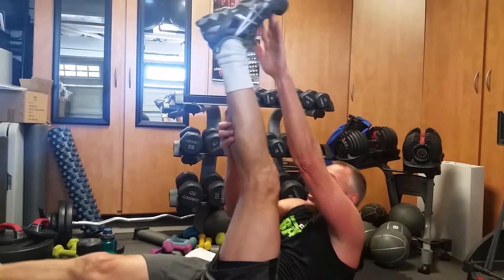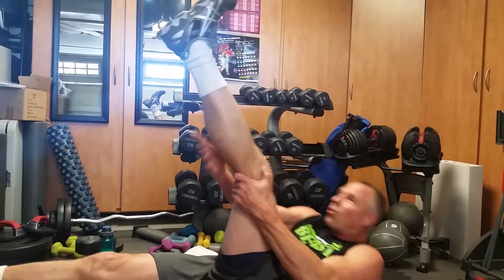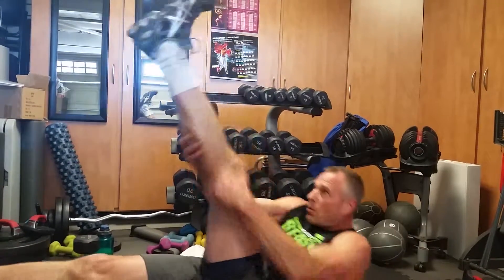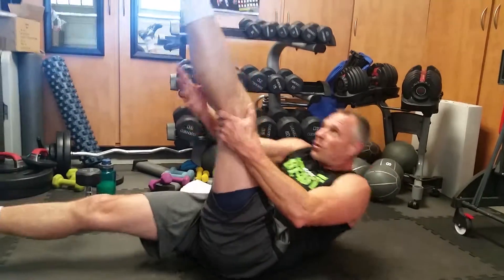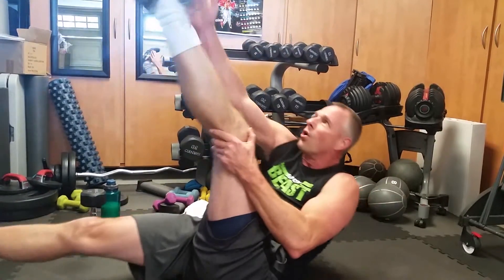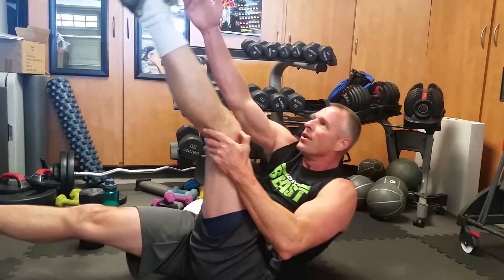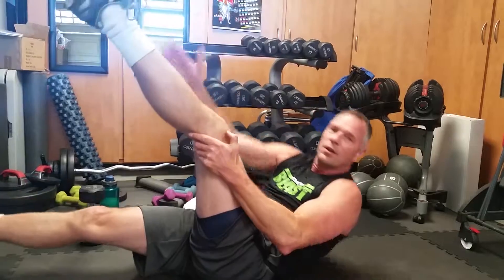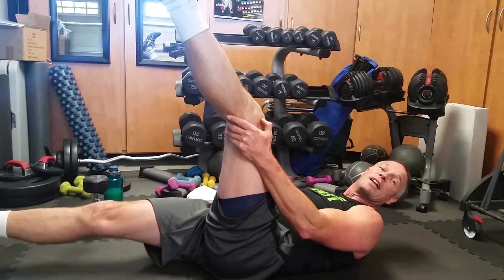7 Day Ab Challenge day 6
Leg climb